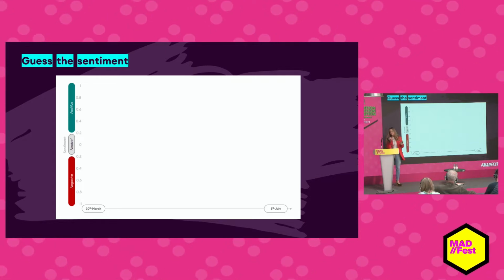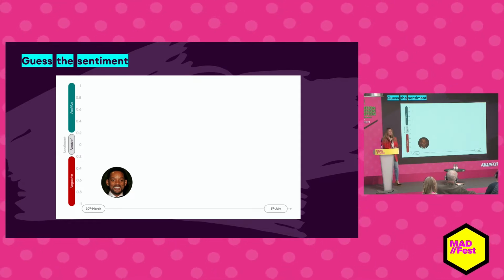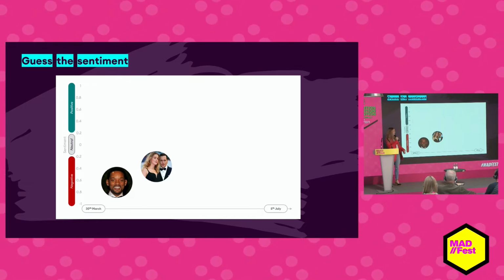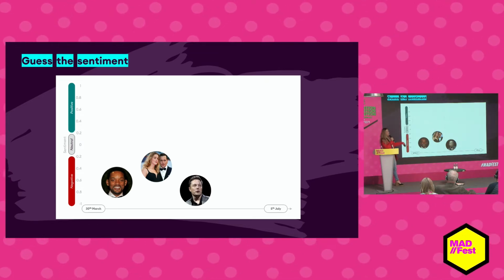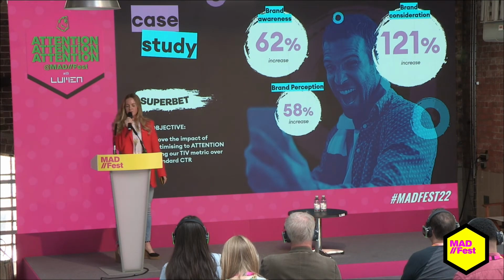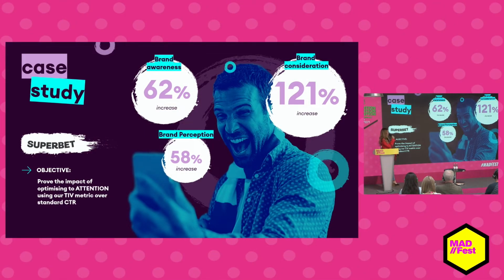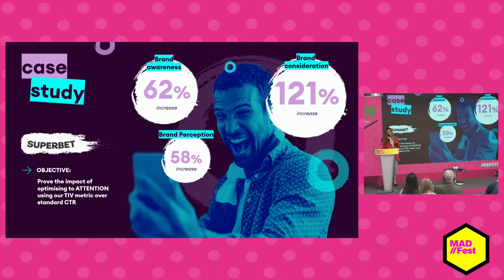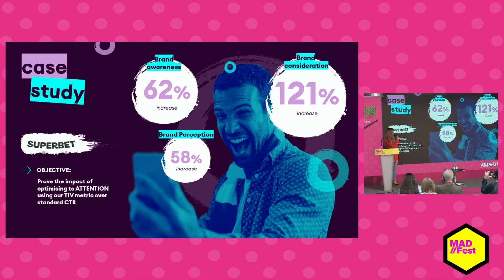Hailey McDermott, Group Head Sales, Nano Interactive - Attention in ID-free advertising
Discover how you can influence your audience’s engagement and attention without cookies or any user identifiers. Learn how through understanding your audience’s live intent plus the deeper contextual meaning and sentiment of your campaign environment you can start positively shifting key brand metrics and deliver success in the attention economy.

Captured at MAD//Fest London 2022 on 6th July on the ATTENTION! @ MAD//Fest Stage.

Speaker: Hailey McDermott, Group Head Sales, Nano Interactive